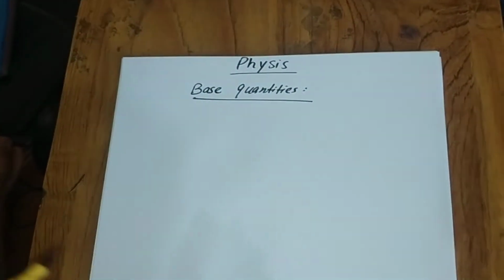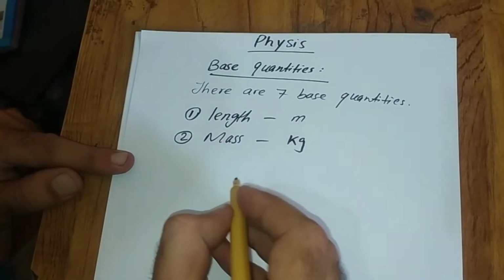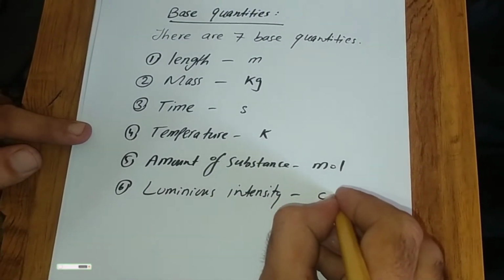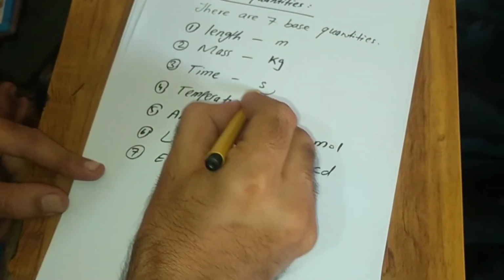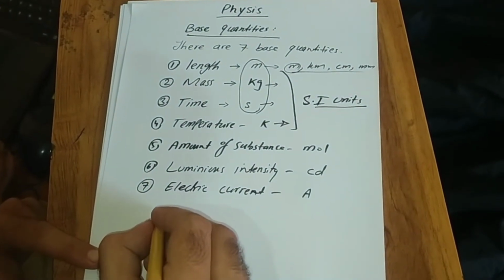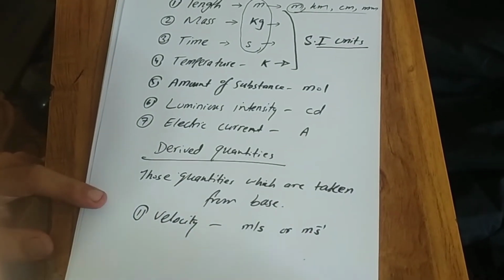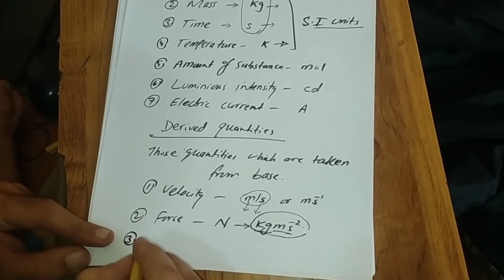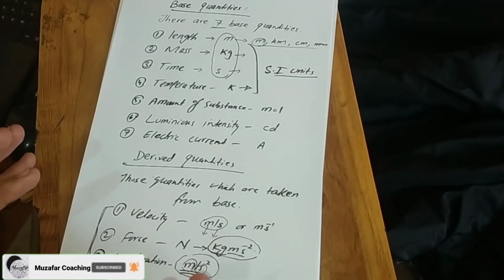9th New Physics ║Chapter # 01║ Base and Derived Quantities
Base Quantities : There are seven base quantities which are also called fundamental quantities.
Derived Quantities: All other quantities are derived or taken form base quantities which are called derived quantities.